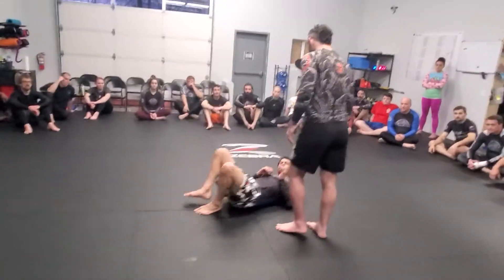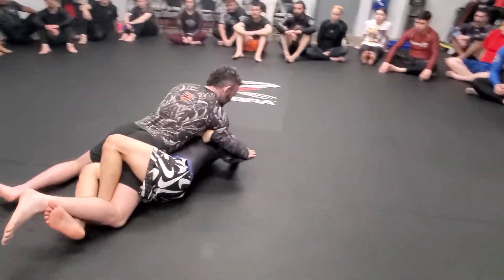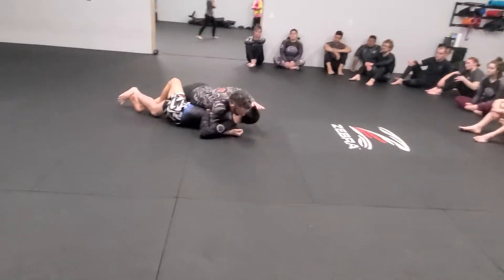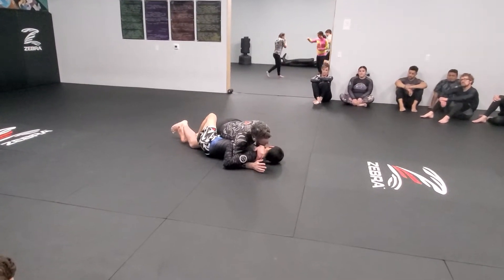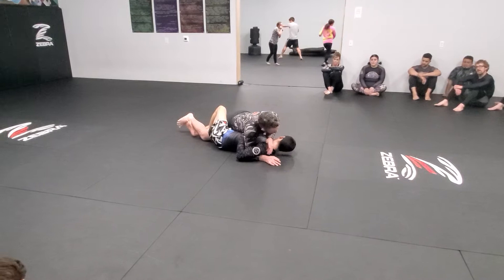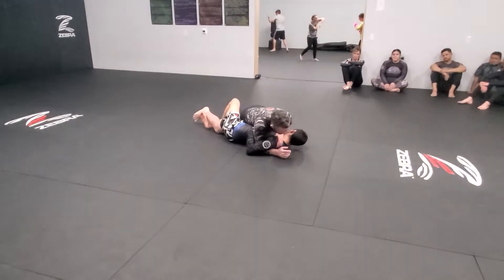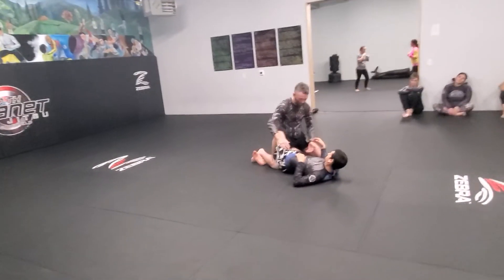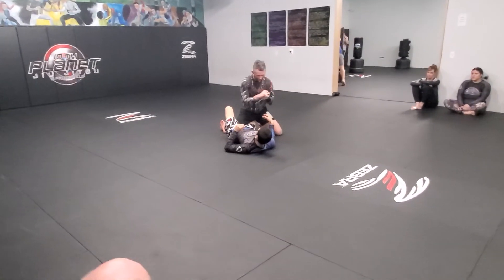Lockdown half guard break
Open the lockdown half guard with the butt compressor.